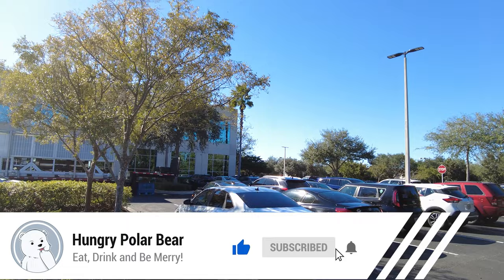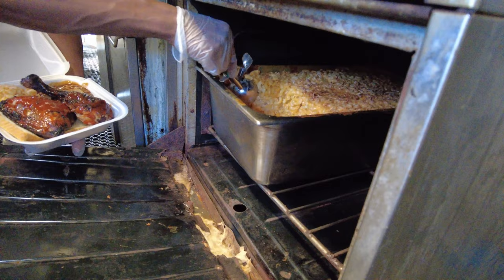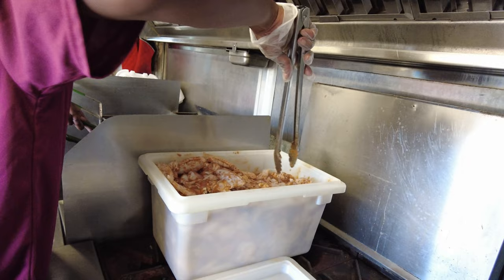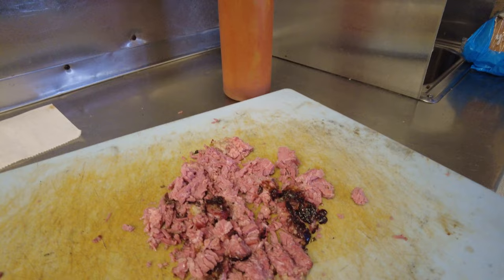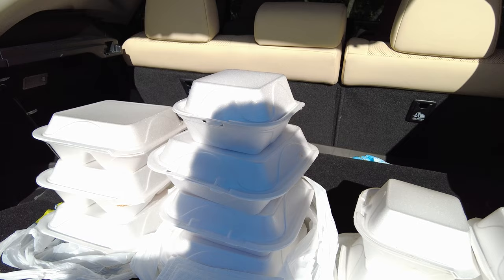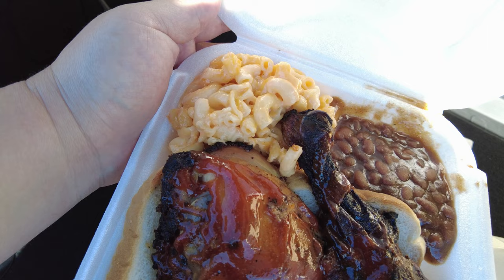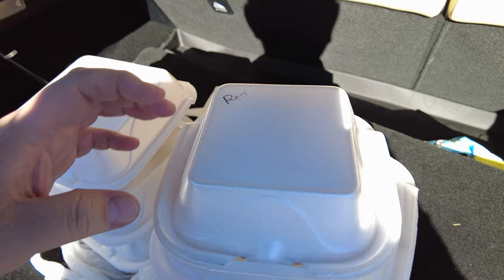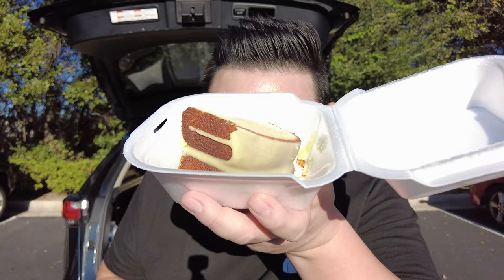Trying the BEST Reviewed BBQ Food Truck in Orlando Florida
Welcome to the next stop on our FOOD TOUR of Orlando. Today we visited Grandma's BBQ Food Truck in Orlando Florida. We tried the Shrimp & Fish Combo, Beef Brisket Sandwich, Ribs Combo, Chickens Wings Combo, BBQ Chicken Combo, Chicken Tenders Combo, Pulled Pork Combo, Red Velvet Cake Slice, Lemon Frosted Pound Cake Slice and a Cream Cheese Frosted Pound Cake Slice.

We had a great time and loved the food, plenty of must buy's in this episode! The Food Truck is very nicely designed and the Owner and Staff are super, super friendly! We definitely recommend that you check it out for yourself the next time you are in the area!

0:00 Introduction & Food Truck Exterior
0:55 Menu
1:46 Photo of Grandma
1:48 Food Truck Interior (Cooking)
2:02 Food Truck Interior (Owner Dee)
11:11 Food Truck Interior (Chef Polk)
14:01 Food Review
44:17 Conclusion

Here are a couple of ways you can help!!

Video Equipment
DJI Pocket 2 Creator Combo
Accessories Kit for DJI Pocket 2
SanDisk 256GB Extreme MicroSDXC
STARTRC Pocket 2 Suction Cup Mount for DJI Pocket 2
ULANZI VL49 2000mAh LED Video Light
STARTRC DJI Pocket 2 Camera ND Filters
Ulanzi Microphone Mount Extenstion Bar